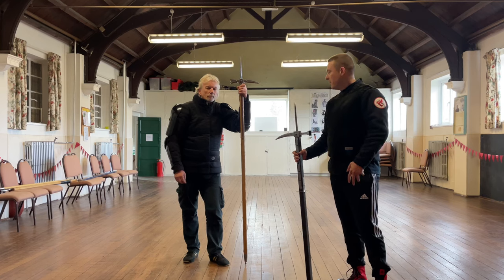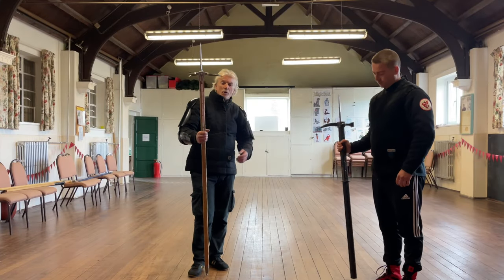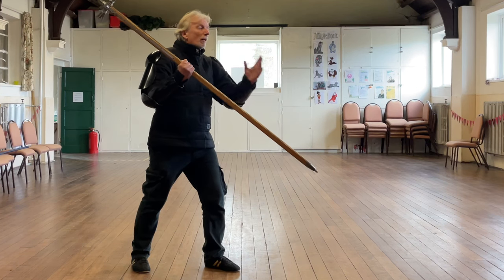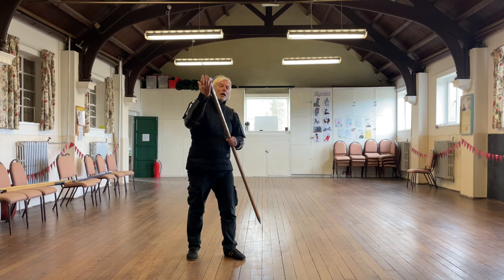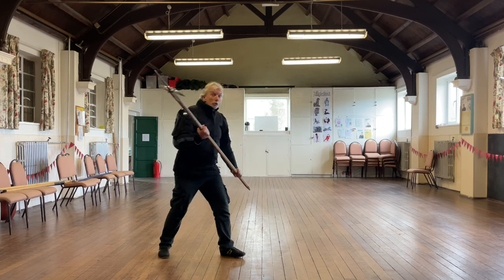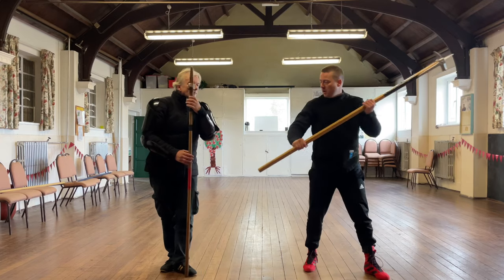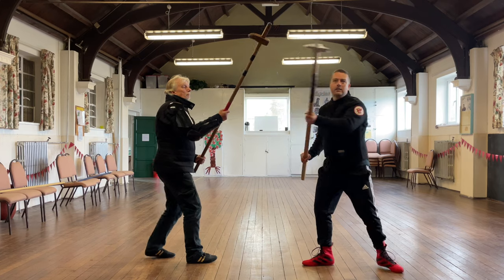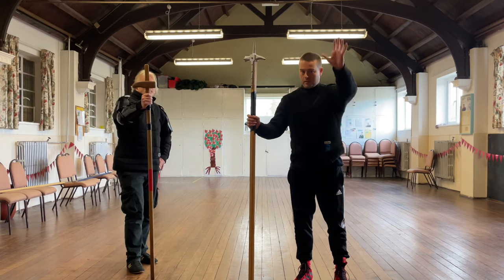Poleaxe Combat - Where is my Beak? | Weapon Orientation Part 1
A feature of Fiore dei Liberis Poleaxe (or just ‘Azza’) is that the orientation of the weapon both in guard and during action is super important.

Here we talk a little about understanding where the orientation of the weapon is in motion by focusing on the Beak.

Cheers

The Exiles Mayo, Ireland
The Exiles Bromley, UK
The Exiles, York, UK
The Exiles Online, EU
The Exiles, Cheltenham, UK
The Company of Exiles, UK, USA & EU
The Exiles Armoured Division, UK, USA & EU